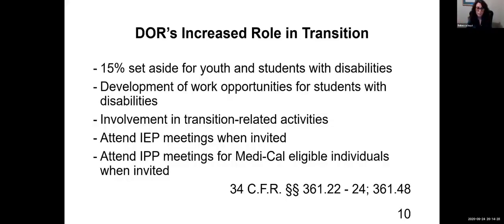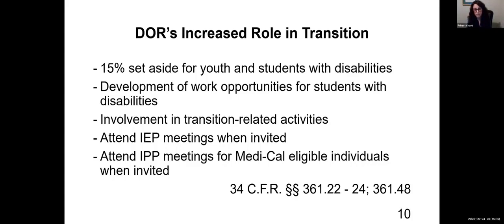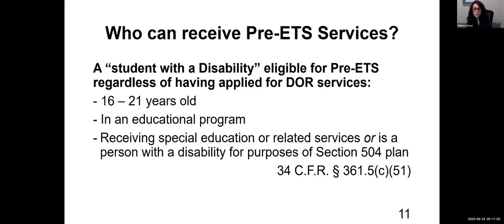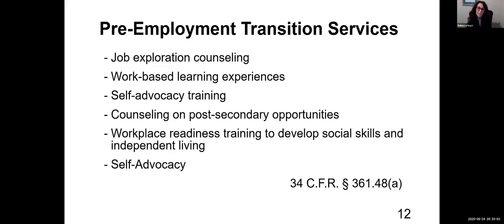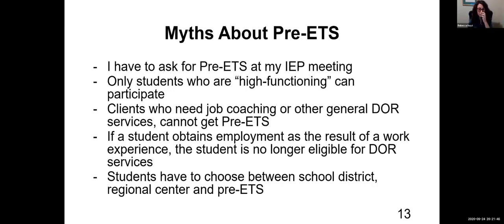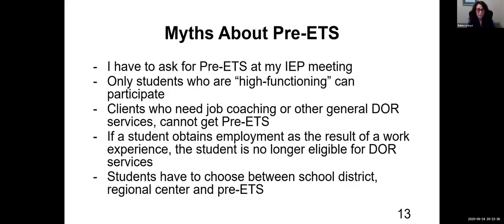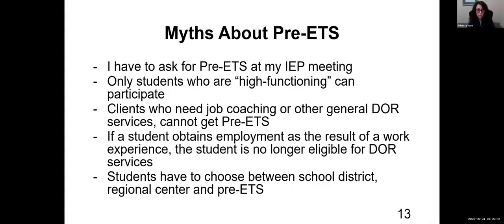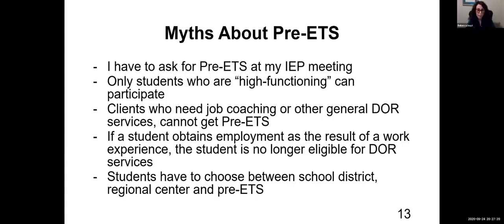[Dr.Kimm] 👩‍⚖️A Guest Speaker: Pre-Employment Transition Service, Session 2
Ms. Rebecca Hoyt, a Senior Advocate, explains the Pre-Employment Transition Service (Pre-ETS) provided by the Department of Rehabilitation for students with disabilities (16-21 years of age).